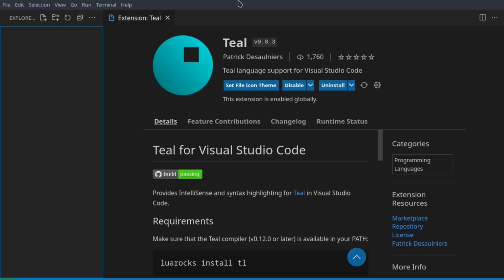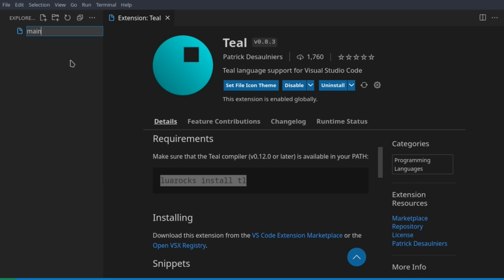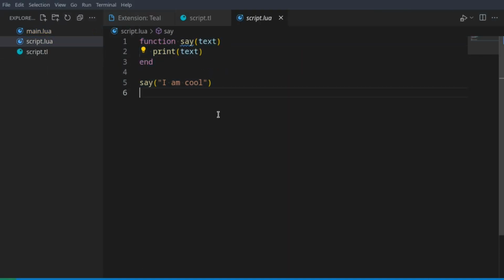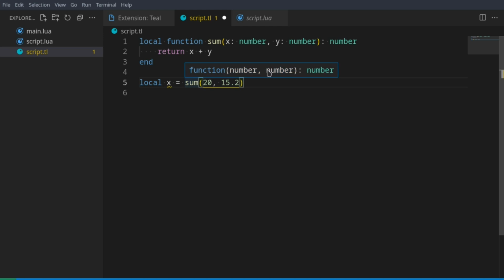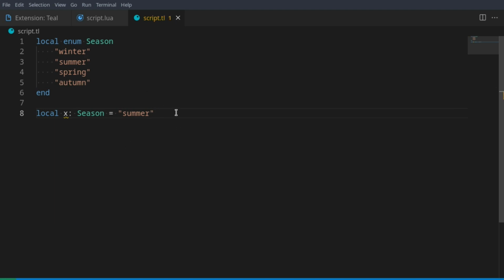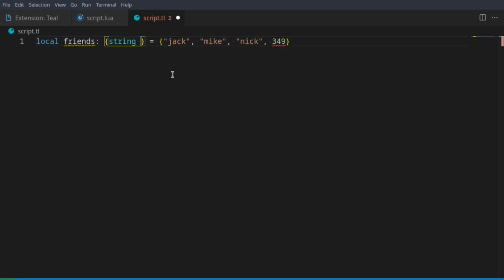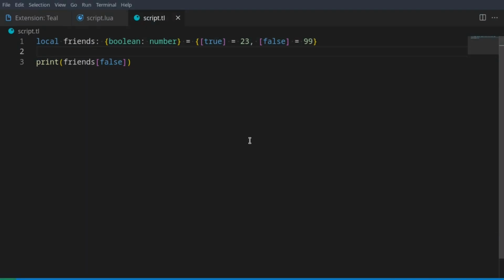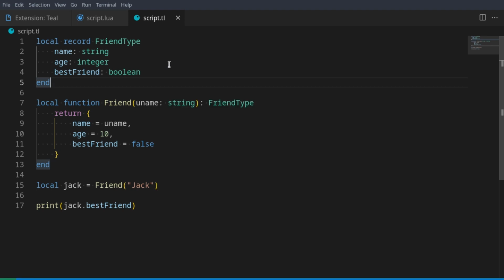Add types to your Lua code - Teal Tutorial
Lua is a dynamically typed programming language, meaning it's variable data types can change or be unknown at any moment. This is an issue when you start building larger projects. Teal allows us to make Lua a static typed programming language, where we always know the type of a variable and we can define how data should look when it gets returned.